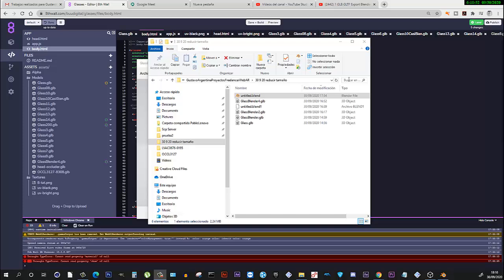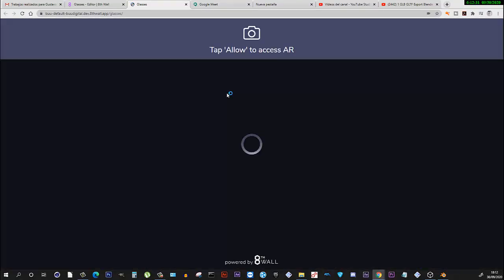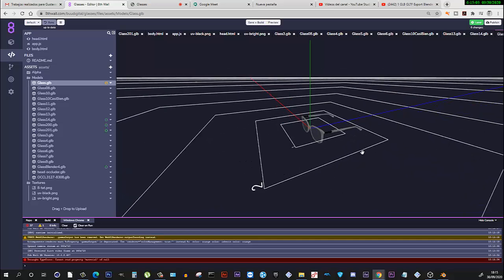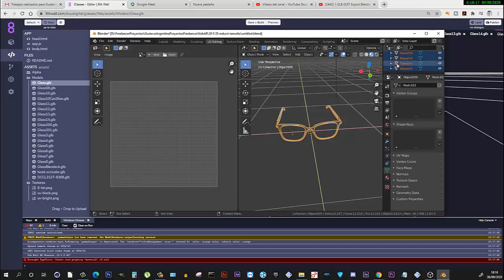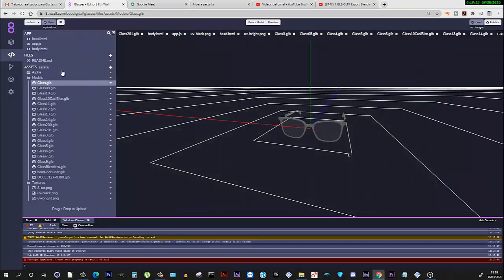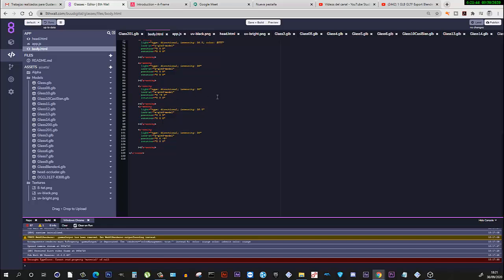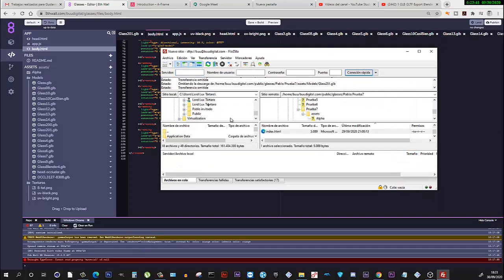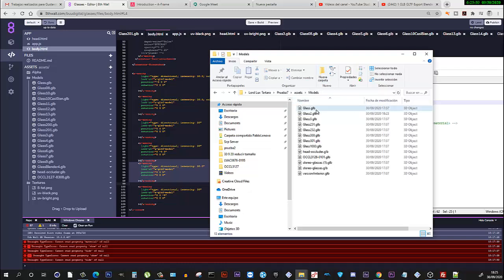2 - GLB Model workflow to 8thwall (ablo vien EspanEnglish? Os gusta la realidad aumentada?)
Recuerdos de un proyecto que hice a un cliente de realidad aumentad en Web.

Hosting Web Image Target - 8th Wall AR Mi serie de ciencia ficcion y fantasía crossover friki y otaku en personajes reales (live action, en la descripción tenéis el link con la playlist de toda la serie). Mandame un mensaje a mi Facebook Pablo Sanagus por si quieres aparecer en la serie o darme recomendaciones para hacer el guion de la serie conmigo, puedes ganar dinero con la monetizacion del canal en porcentaje equitativo y tambien participar en el guión de la serie ¿Quieres aumentar las ventas o aprender a ser emprendedor generalista online para llegar mejor a fin de mes (y hacer lo que te gusta) sin coste ni mensualidades y ganar ingresos pasivos?
Cóntactame gratuitamente para ayudarte en tu proyecto o estudios. Ejemplos: Corregir errores y problemas informáticos, técnico informático, ser creador de contenido en las redes sociales (YouTube, Instagram, Facebook, Twitch...), programador de apps y videojuegos para celular o multiplataforma, creador de libros en Amazon, creador de impresión 3d, creador de merchandaising (tienda de ropa, tienda de decoración), dibujo, creación de 3d y 2d completo, creador de videos para tu nicho, creador de webs, música con pocos conocimientos y monetizar... Contáctame al instagram o a mi correo y te comento (tambien apto para colaboraciones, trabajos y eventos presenciales). Únete a mi lista de correo para recibir contenido exclusivo de Lord Lux Tártaro: (newsletter) Mi programa de crear videos en segundos de Text To Video AI por un pago unico de 1 dolara para siempre (no pagues membresias)

Mis libros que te ayudarán a mejorar tu creatividad, imaginación y sueños

Mi juego online rollo fortnite pero para ordenadores de bajos recursos y que pesa poco para que te diviertas con tus amigos (solo cuesta unicamente una taza de cafe, y lo tienes para toda la vida)

Tienda de ropa para la gente creativa, imaginativa y llena de sueños

Mi serie de ciencia ficcion y fantasía crossover friki en personajes reales (live action, en la descripción tenéis el link con la playlist de toda la serie). Mandame un mensaje a mi Facebook Pablo Sanagus por si quieres aparecer en la serie o darme recomendaciones puedes ganar dinero

Mi programa de crear videos en segundos de Text To Video AI por un pago unico de 1 dolara para siempre (no pagues membresias)

Quereis soporte tecnico gratuito y novedades de frikismo en general informatica, programacion, diseño, animacion, videojuegos, reflexiones, filosofia y mas y ganar dinero sin esfuerzo? Este es tu canal:

Chat sin registro y mi página web para que aprendas mucho más

Únete a mi lista de correo (contenido exclusivo sobre aprender tecnología y más)